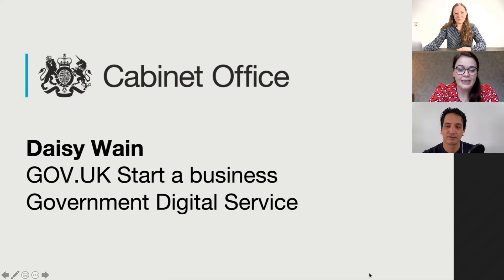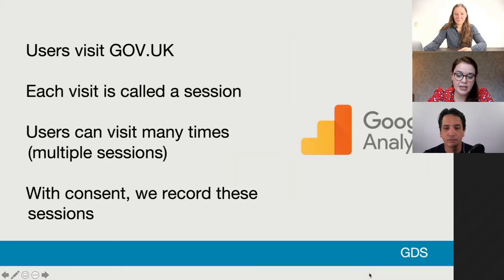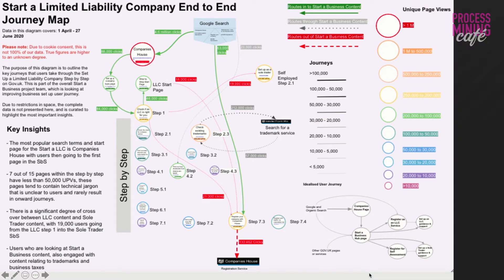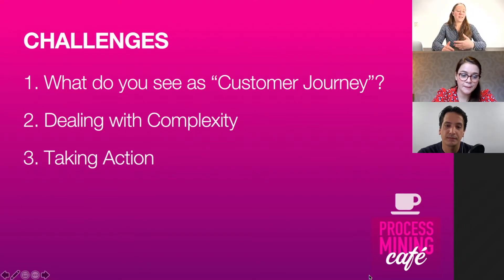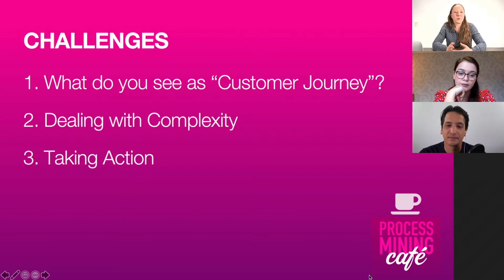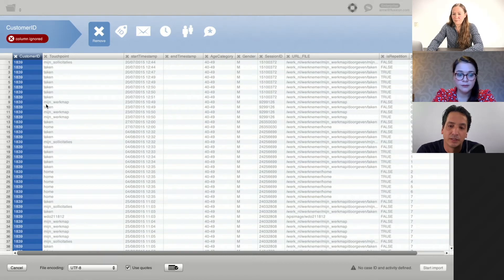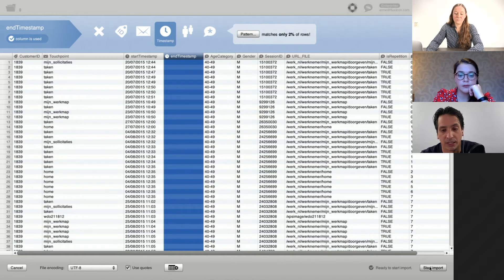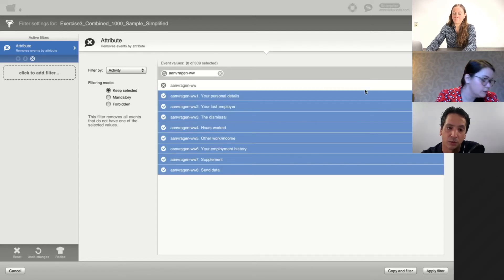Process Mining Café 03 — Customer Journey Analysis with Daisy Wain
In a customer journey analysis you look at the process from the viewpoint of the customer. We invited Senior Performance Analyst Daisy Wain from GOV.UK and also asked our very own Rudi Niks to join the session.

At first, Daisy gave us an overview about her recent analysis of the user journey on the “Start a Business” part of the GOV.UK website. Then, Rudi took us through the three main challenges that you will encounter when you analyze customer journeys with process mining.

Chapters:

0:00 Intro
2:27 Customer journey mining at GOV.UK
25:22 Challenge No. 1: What do you see as “Customer Journey”
39:54 Challenge No. 2: Dealing with complexity
51:35 Live demo simplification strategies
01:31:30 Challenge No. 3: Taking action